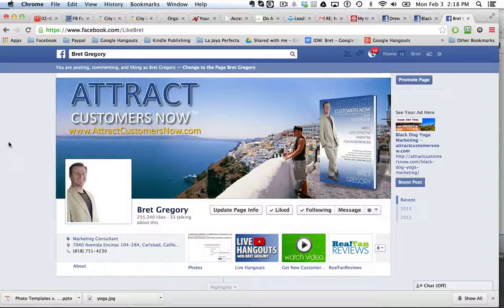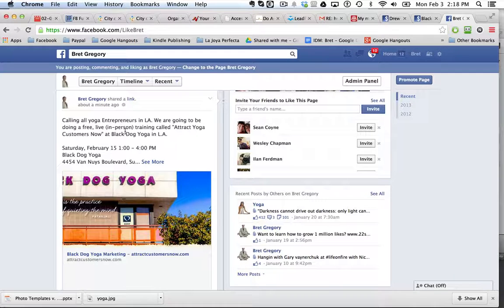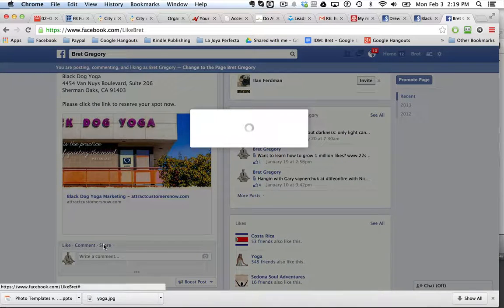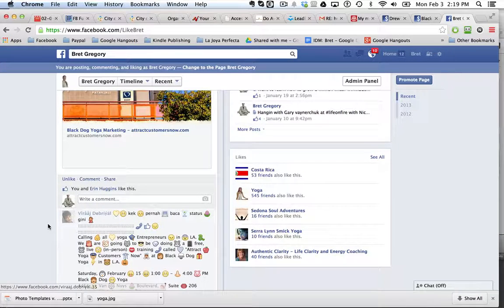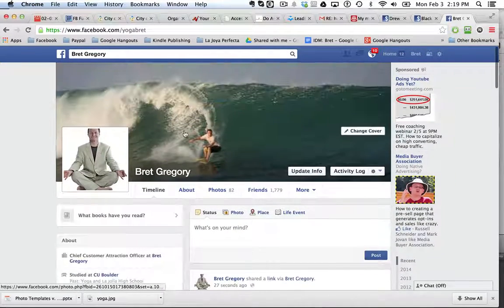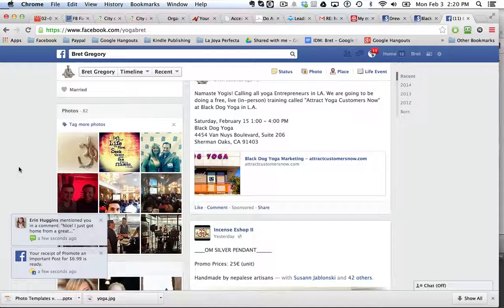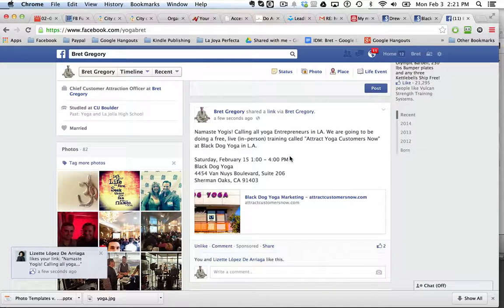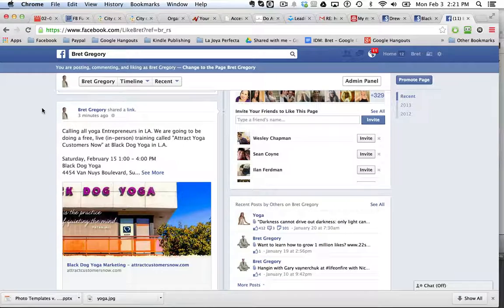08 Promote Important post ot friends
Facebook Marketing For Beginners (Newbies)